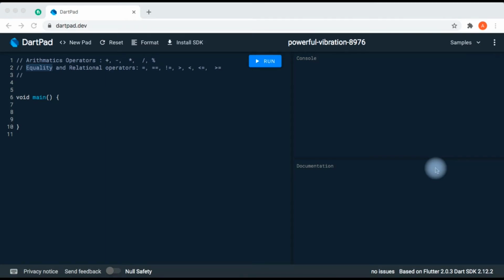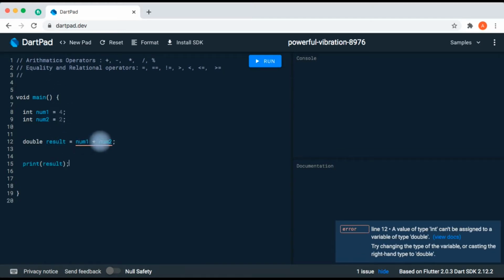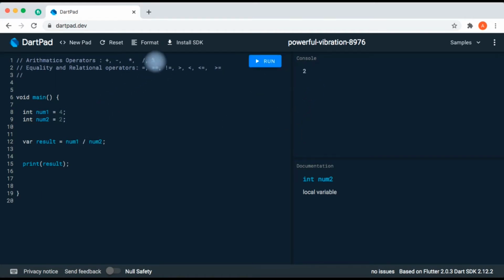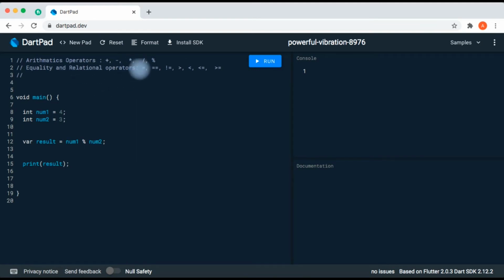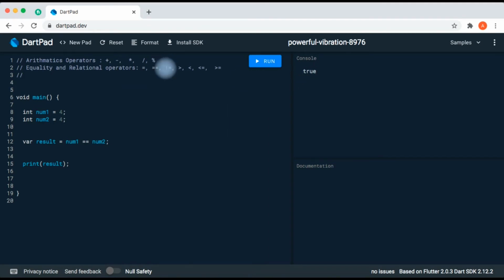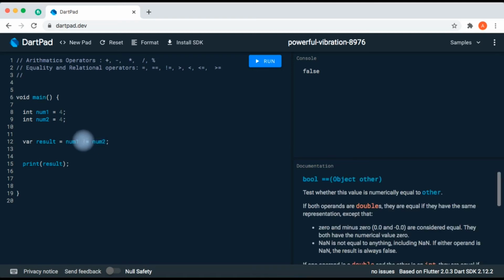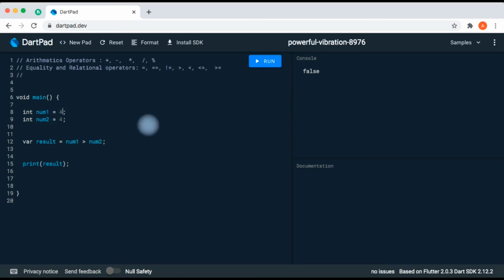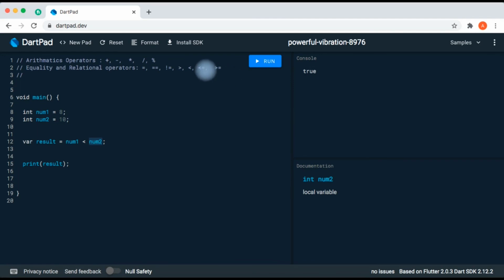Operators in dart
In this Flutter video tutorial you will learn about  Dart operators like Arithmetic, relational Equality operators.